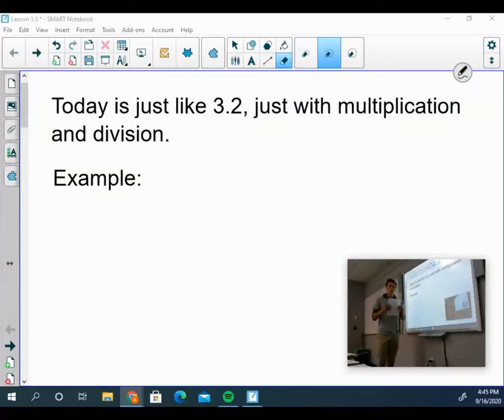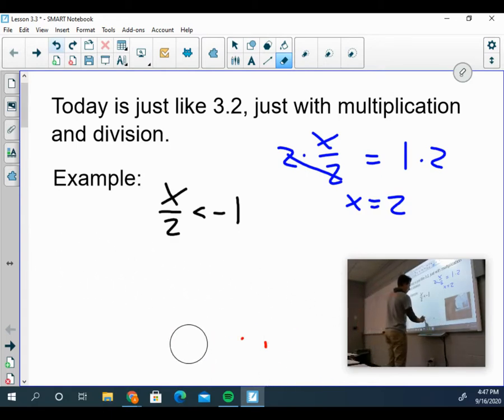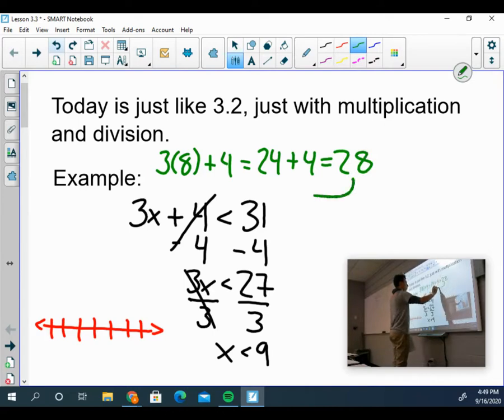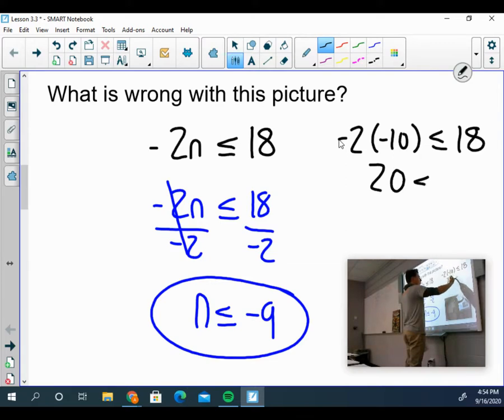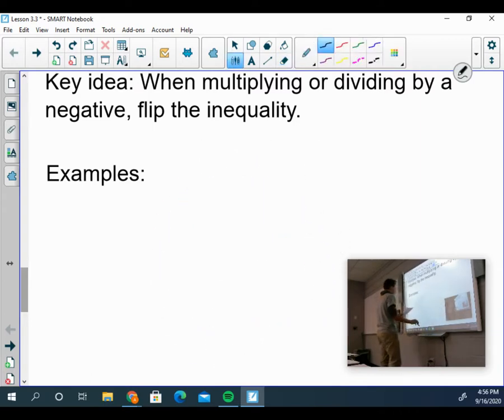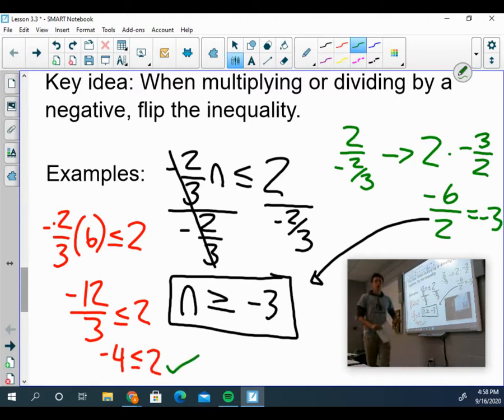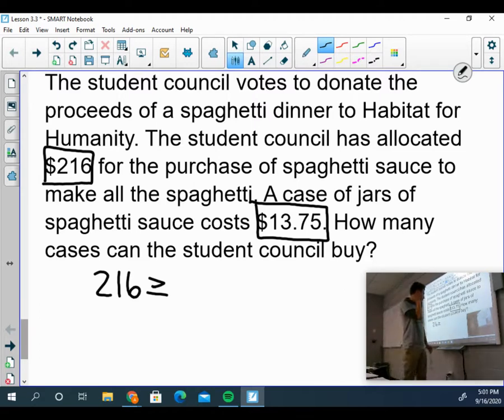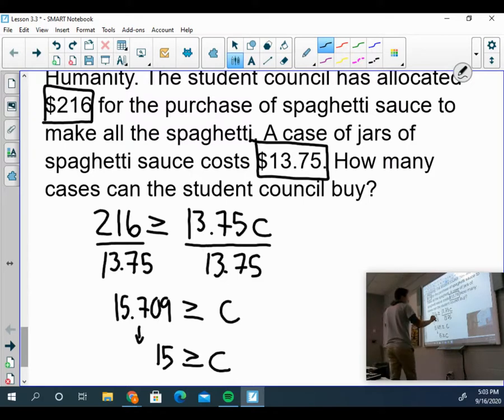3.3 Video Instruction - Algebra 1